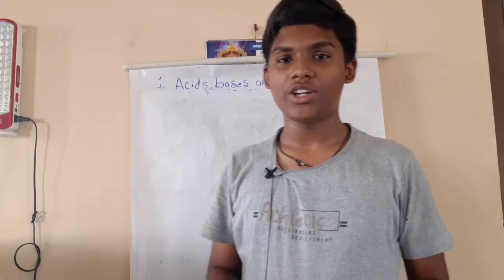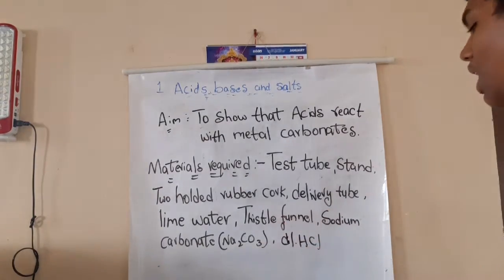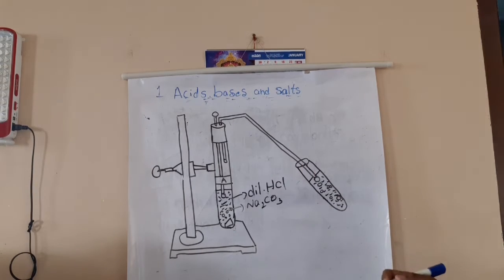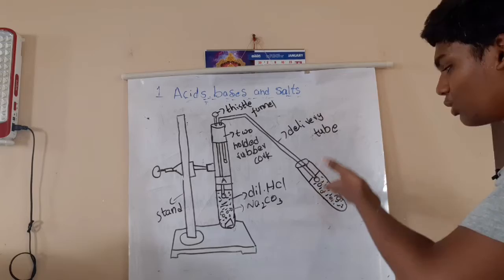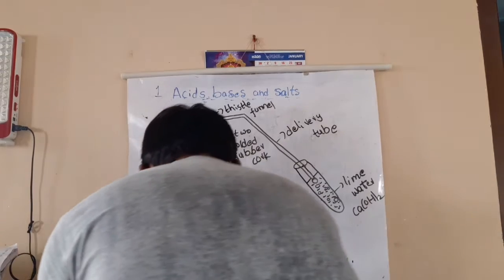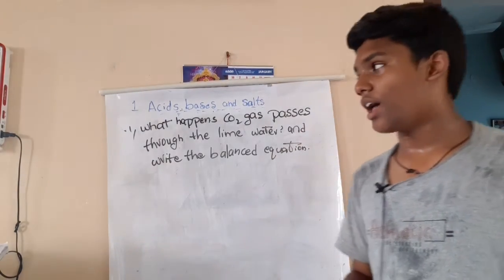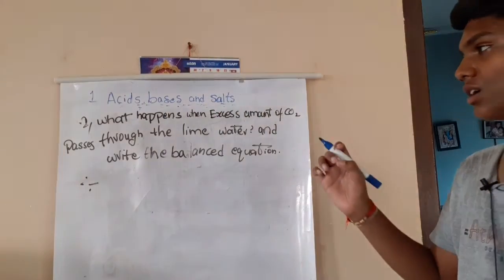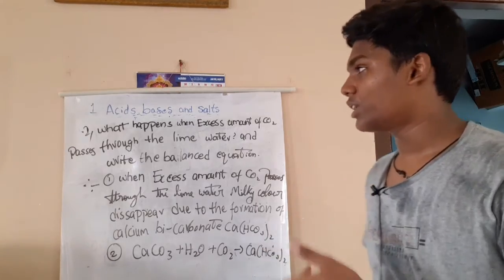Class 10 Chemistry Chapter:Acids Bases And Salts Part 5